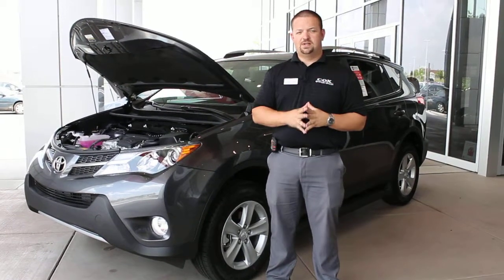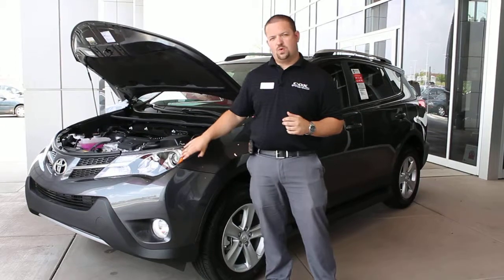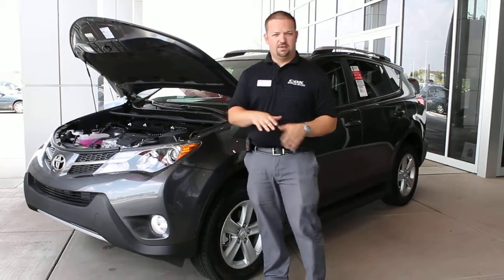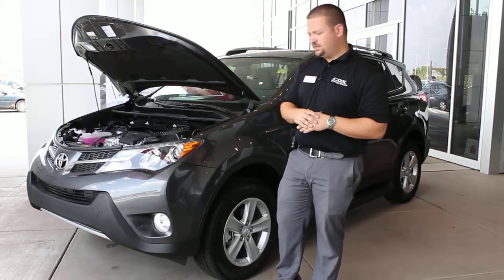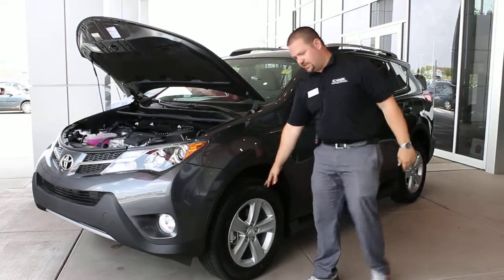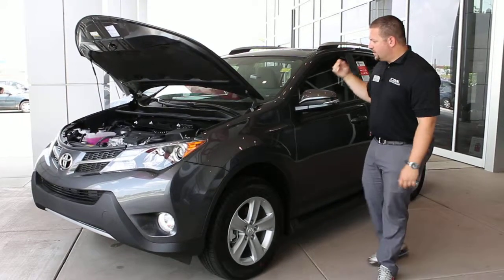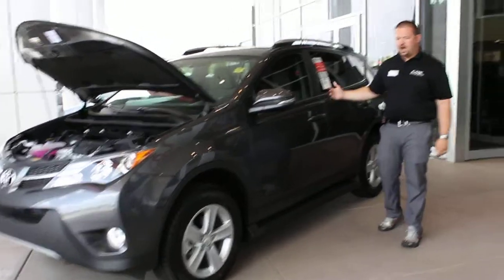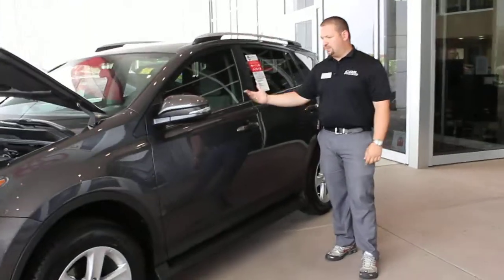2014 Toyota Rav4 XLE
Michael Tillotson
Cox Toyota